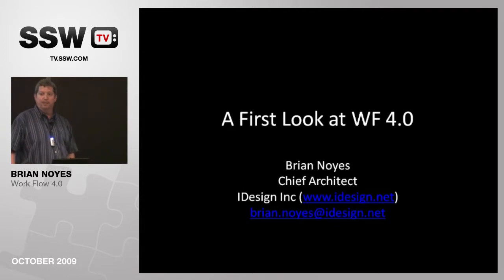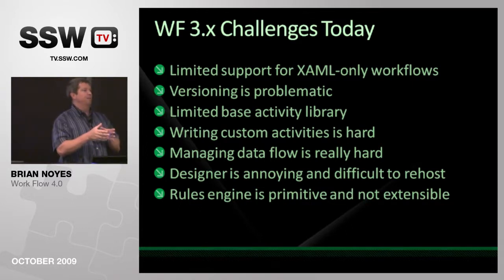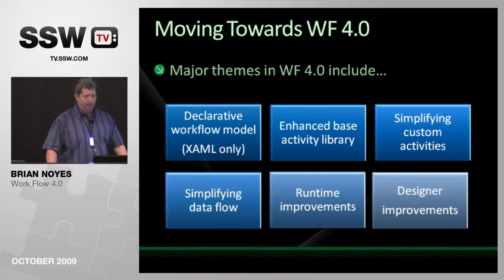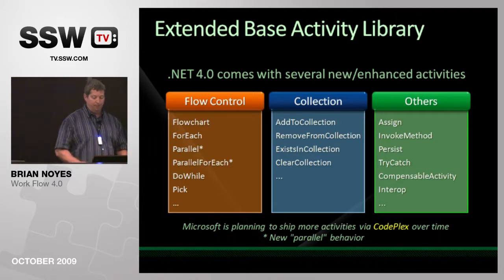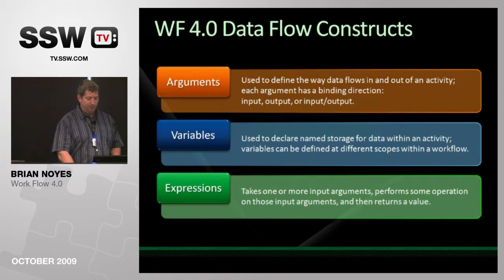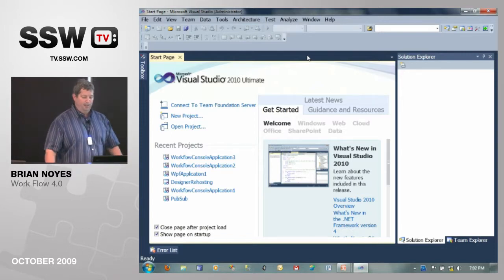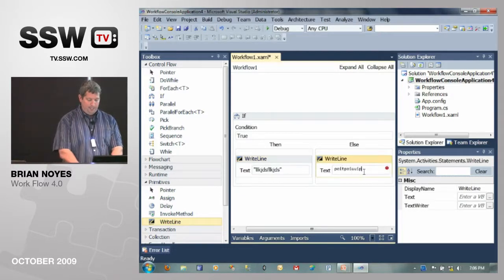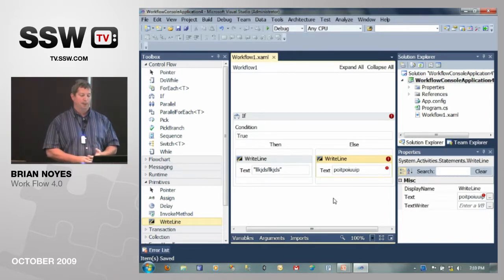Brian Noyes [Part 1] -- Workflow 4.0, Interactive and Windows Presentation Foundation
• Workflow 4.0.
• Interactive and Windows Presentation Foundation.
• Differences between Workflow Beta 1 and Beta 2
• Why do we need a new Workflow?
• Message Correlation